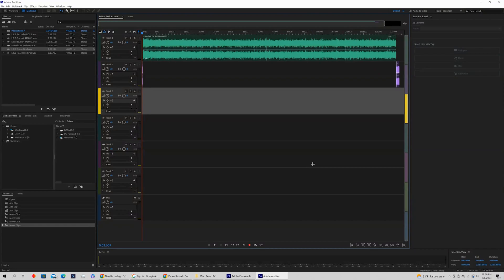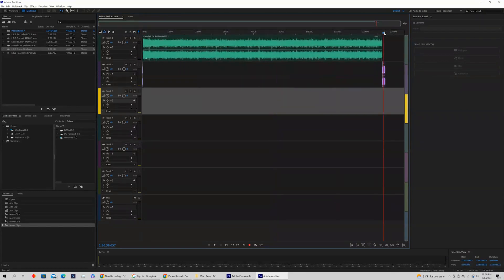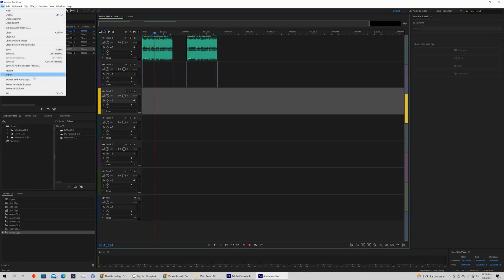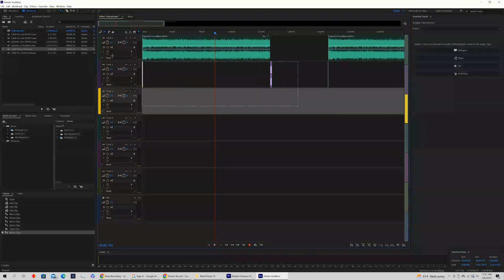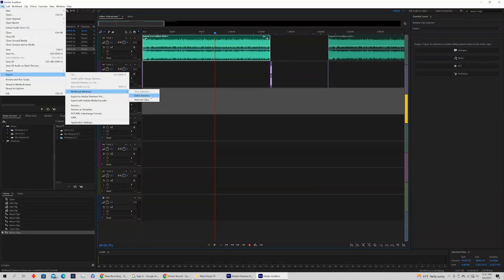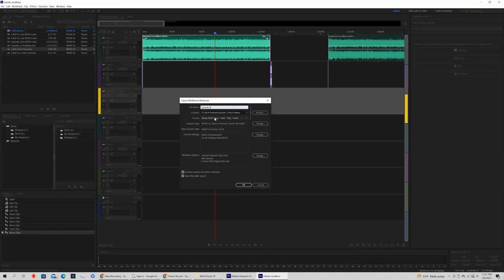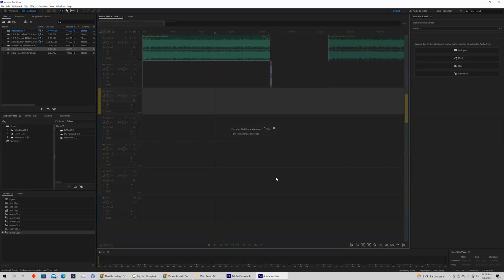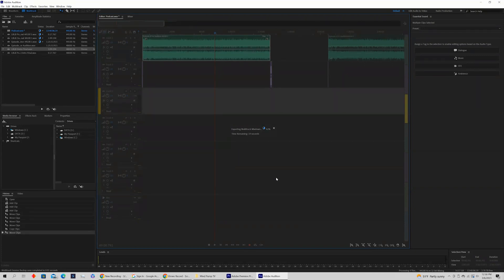How To Export A Multitrack Session In Adobe Audition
In this video, we're going to show you how to export a multitrack session in Adobe Audition. This video will help you to create audio files that you can use in your music projects.

Adobe Audition is a powerful audio editing software that can be used to create audio files for your music projects. In this video, we're going to show you how to export a multitrack session in Adobe Audition, so that you can use the audio files in your projects. We'll also discuss some of the advantages of using Adobe Audition for audio editing. So if you're looking for a way to export your multitrack session in Adobe Audition, then please watch this video!